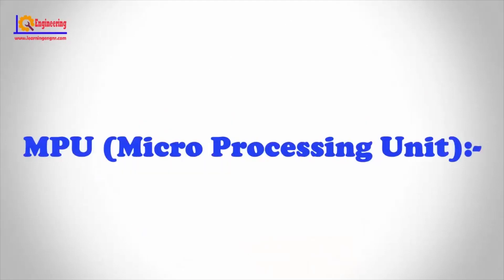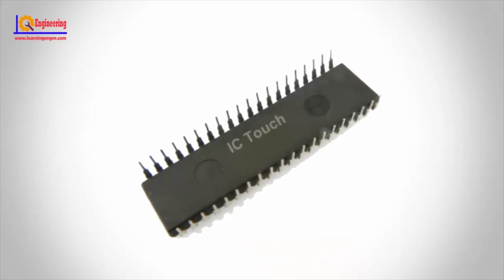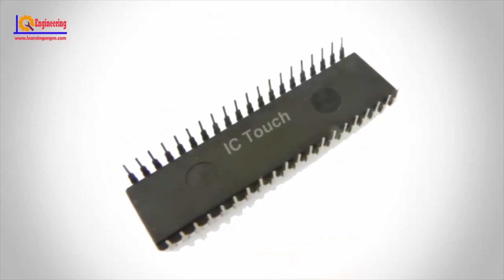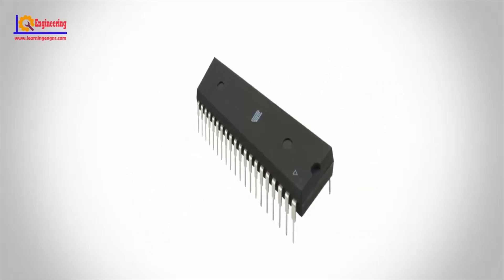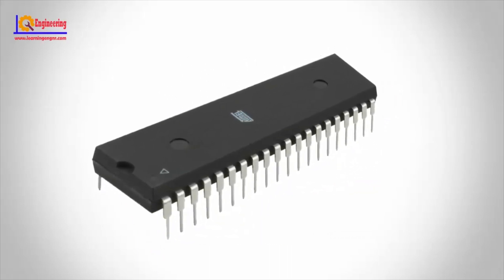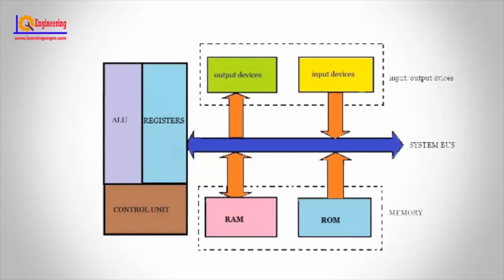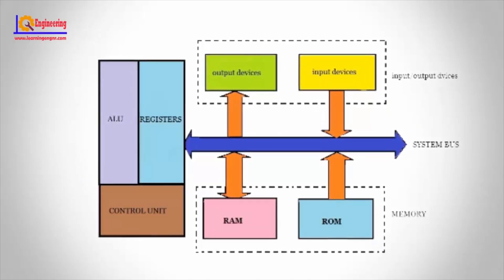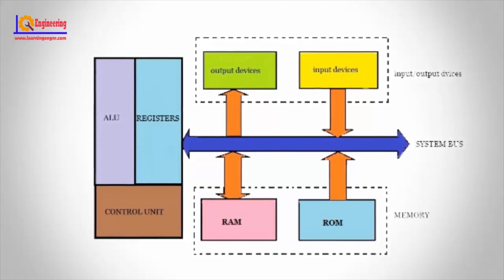Difference between CPU, MPU, MCU, SOC, and MCM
In this video we will go to learn different between CPU (central processing unit), MPU(Micro Computer Unit ), MCU(Micro Processing Unit), SOC(System-on-Chip), and MCM (Multi-Chip-Module).
Well, confused? In simple words, microcontroller is a fully fledged PC in a single chip.